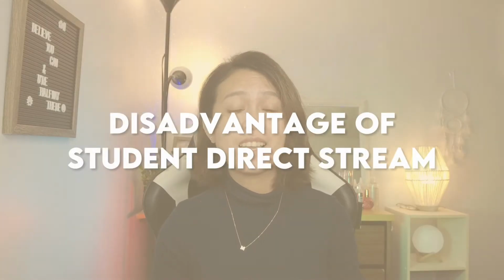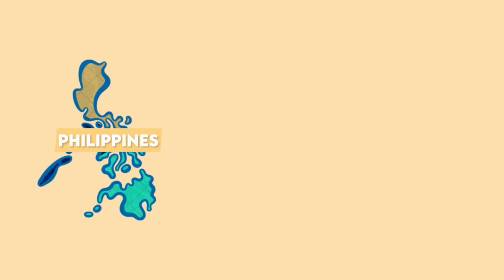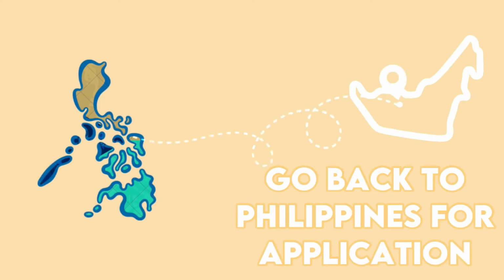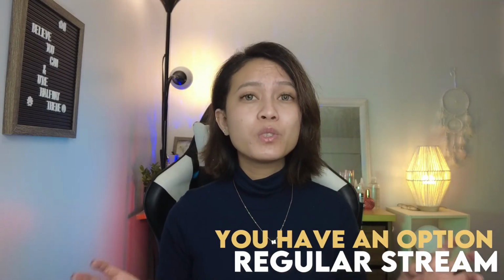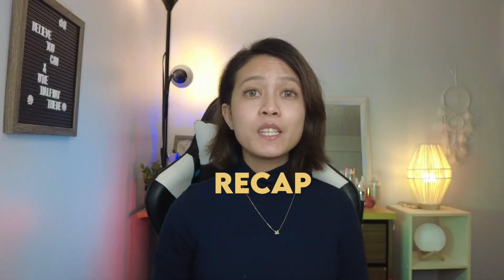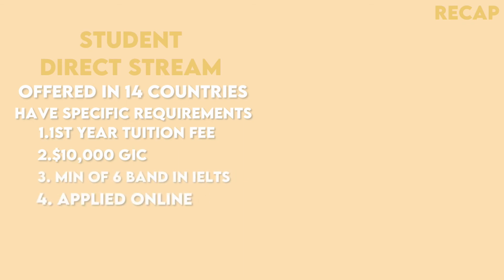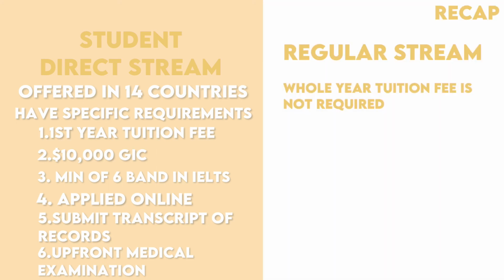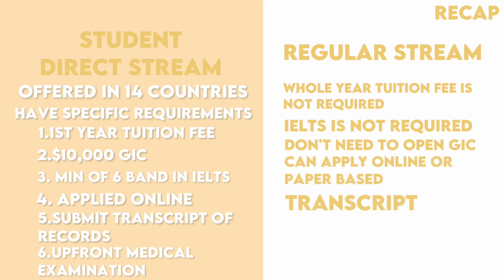SDS vs Non SDS Visa for studying in Canada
Do you want to study in Canada but cannot decide how to apply? In this video, we have broken down the requirements as well as the options for study permit application.

0:00 Introduction
0:52 Agenda
1:00 Eligibility
1:38 Advantage and Disadvantages SDS
3:21 Advantage and Disadvantages Non-SDS
3:57 Requirements
8:37 Verdict
9:20 Recap

Here are the 14 countries eligible in SDS:
• Antigua and Barbuda
• Brazil
• China
• Colombia
• Costa Rica
• India
• Morocco
• Pakistan
• Peru
• Philippines
• Senegal
• Saint Vincent and the Grenadines
• Trinidad and Tobago
• Vietnam

UniStudy Canada is the ultimate resource for aspiring international student Millenials. With our resources and support, there’s no limit to what you can achieve.

Facebook Page/ Instagram/ Tiktok username: @unistudyca

I do answer questions about studying in Canada
 Choose a Program and College
 Manage your Expenses
 DIY Process ( I avoid immigration questions, please seek an immigration consultant if needed)
 Land a job in Canada (Resume and Cover Letter)
 Student Success Life Coaching
 Questions about my experience, post-secondary curriculum and so much more!

You can tell me about your experience in Canada, why Canada is your dream country and so much more!

This information cannot be a substitute for professional/legal advice and is only intended to give ideas/educational purposes only. Most information can also be seen online, especially on the CIC

Viewers are advised to consult legal advice through immigration lawyers/consultants that are registered by ICCRC